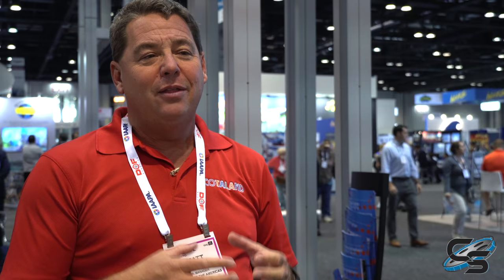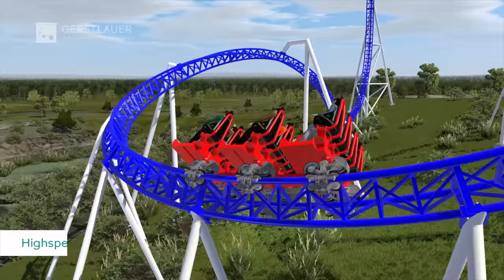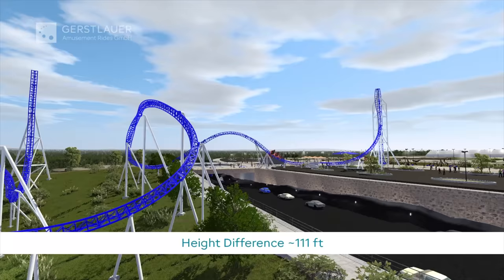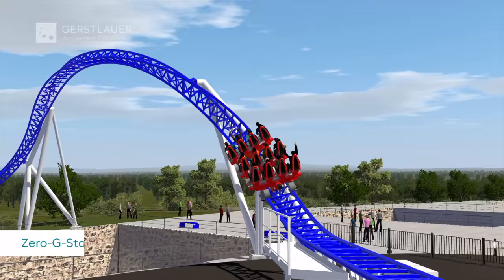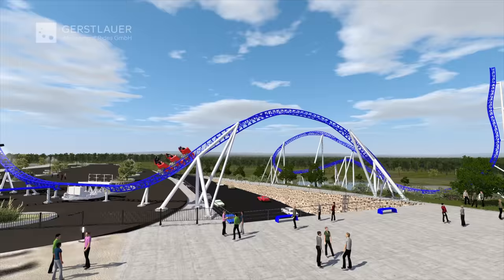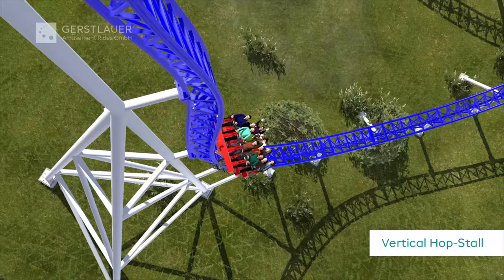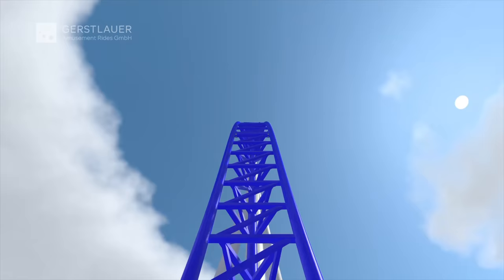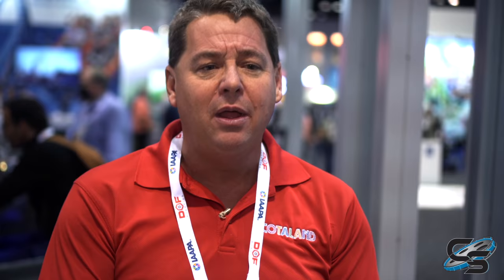Inside COTALand's New Thrill Coaster: Palindrome, a Forwards/Backwards Gerstlauer Infinity Coaster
Ready to go forwards and backwards, across a road, and up a spike? Palindrome opens in 2022 at this small kiddie park at Circuit Of The America's! Matt Hughey, Senior Manager of COTALand in Austin, Texas, discusses with us the process of bringing this roller coaster to the park.

MY GEAR:
Sony a6500
18-105mm lens
70-350mm lens
Sony ZV-1
Zoom H1n
AT2020